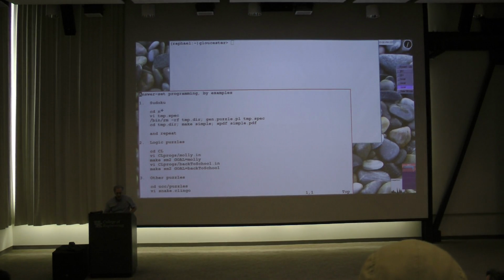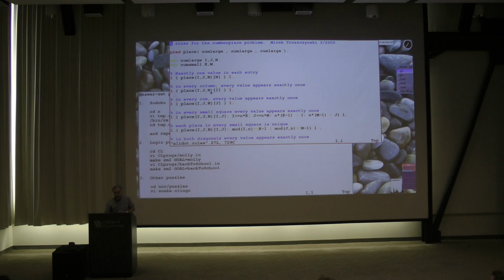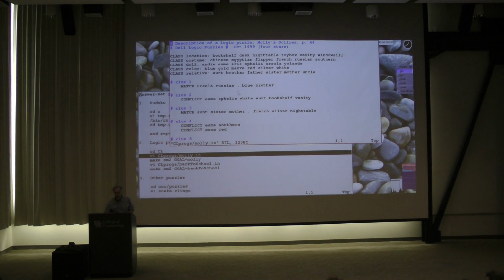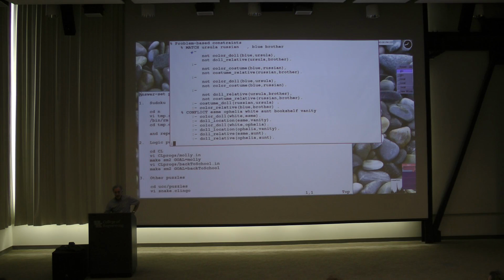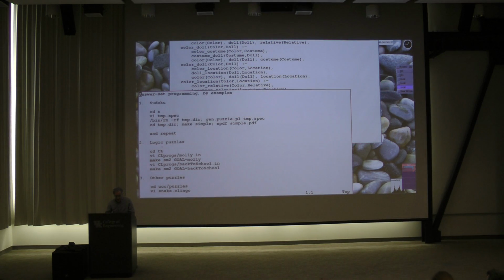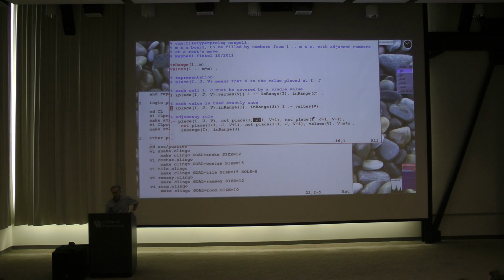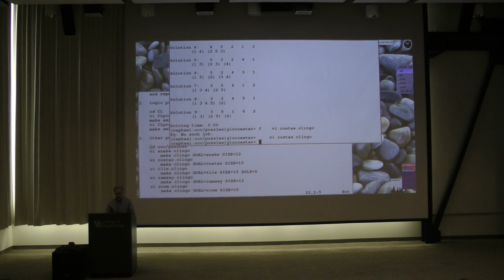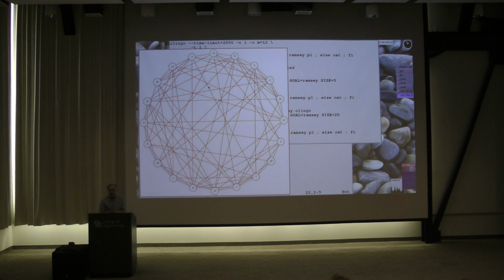UKY-Computer Science Keeping Current 2020-01-29 - Raphael Finkel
Abstract: I will show a few examples of answer-set programming, including Sudoku puzzles and logic puzzles. This talk includes live demonstrations!